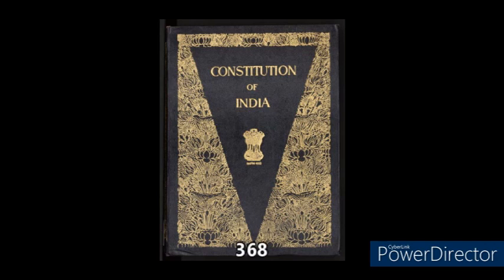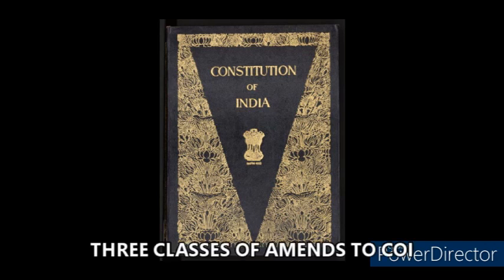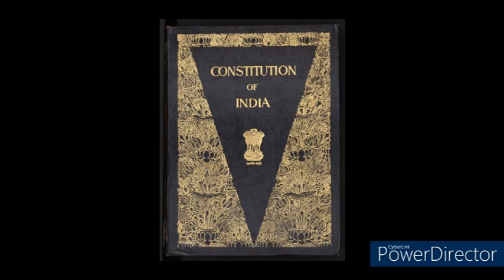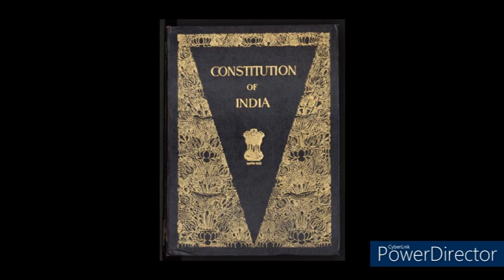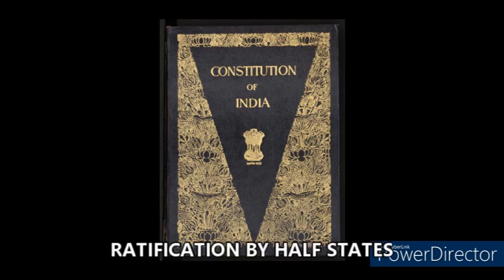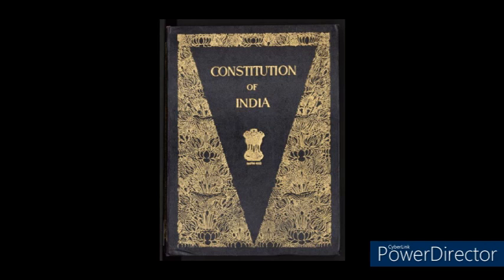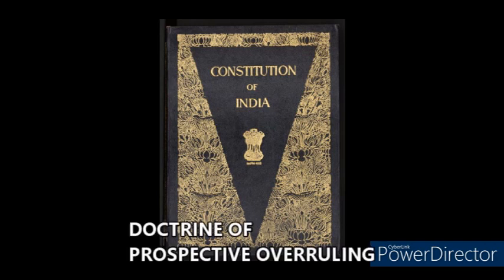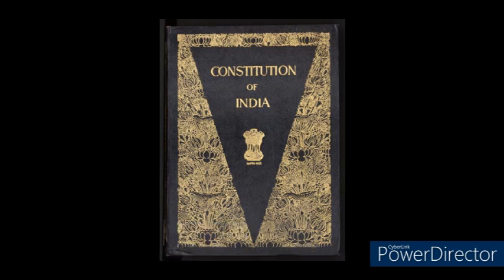CONSTITUTION OF INDIA AMEND PROCEDURE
IAS IPS LLB JUDICIARY EXAMS